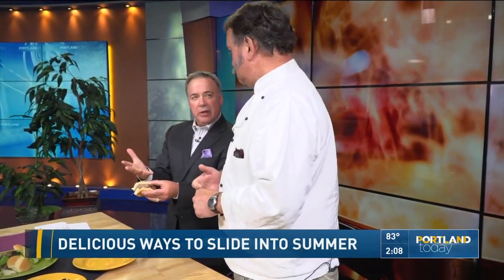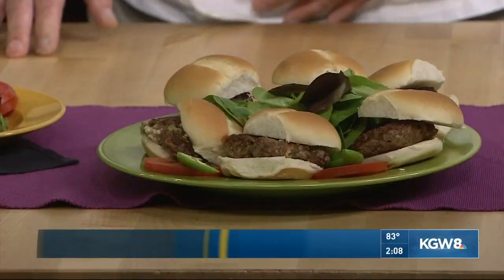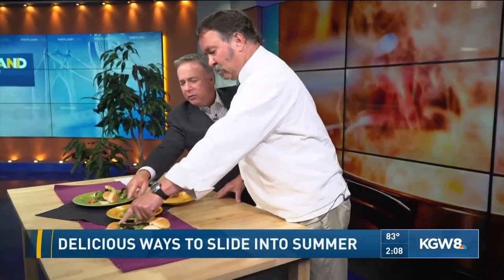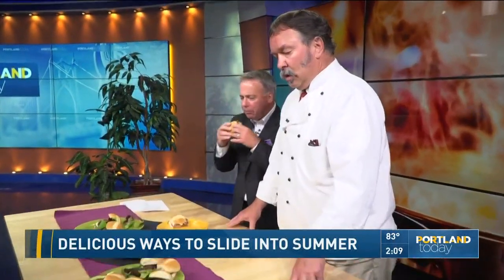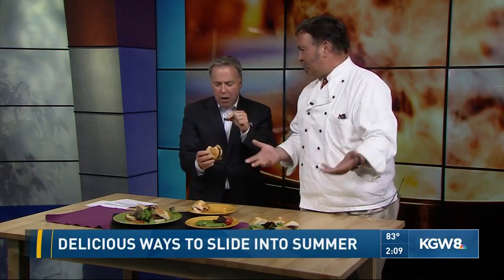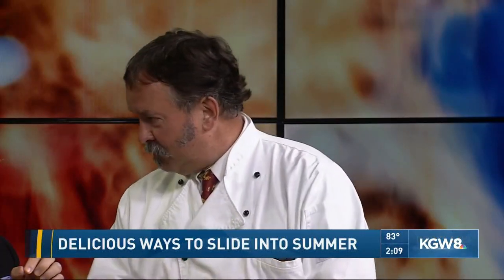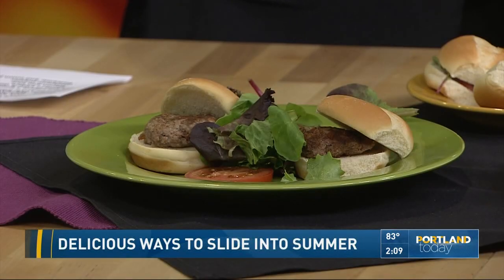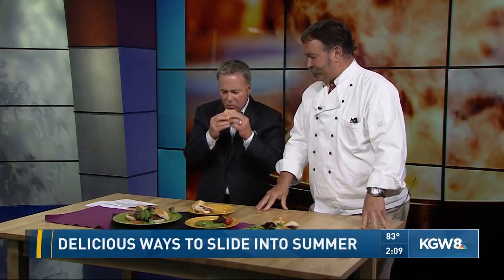Delicious ways to slide into summer